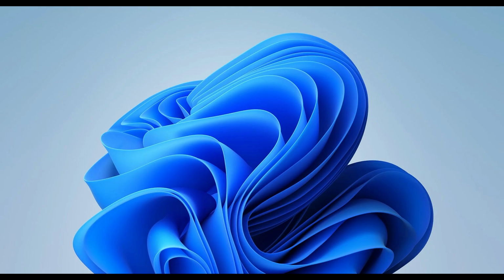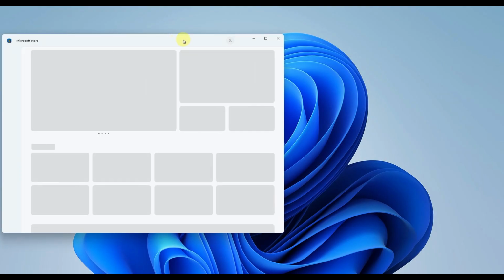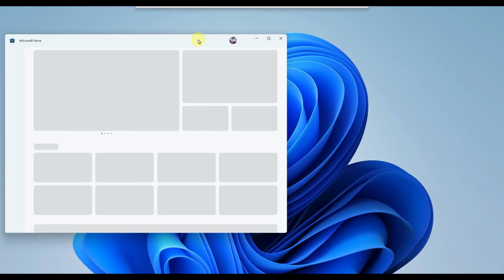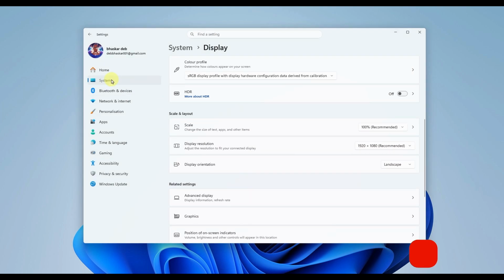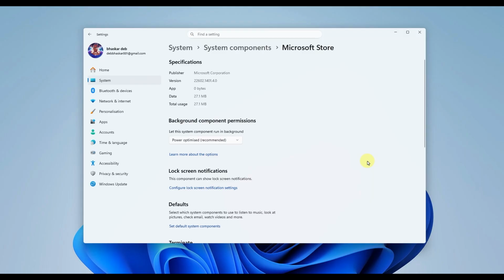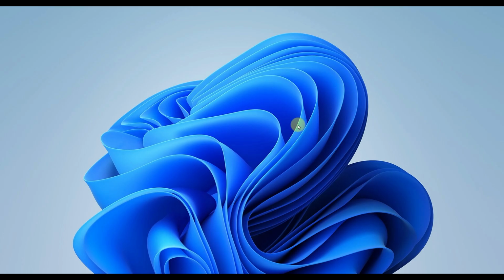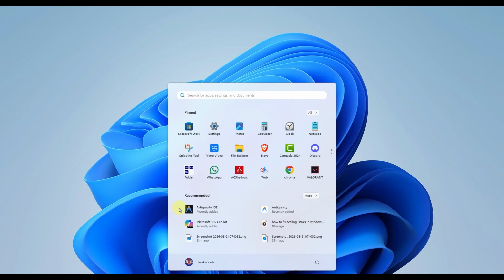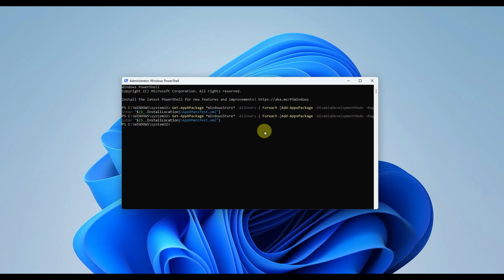How to Fix Microsoft Store Not Opening, Loading, or Crashing in Windows 11 (Step-by-Step Guide)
Is the Microsoft Store not opening, stuck on the loading screen, or crashing immediately in Windows 11? 🛒 This issue is commonly caused by a corrupted cache, damaged app files, or broken Microsoft Store components.

In this tutorial, you'll learn several proven methods to repair, reset, and re-register the Microsoft Store so you can download and update apps normally again. 🚀

✅ Clear the Microsoft Store cache using WSReset
✅ Repair Microsoft Store app files in Windows Settings
✅ Reset Microsoft Store to restore default functionality
✅ Access Advanced Options for Microsoft Store troubleshooting
✅ Re-register Microsoft Store using Windows Terminal or PowerShell
✅ Restart Windows to apply Microsoft Store fixes

⏳ Timestamps
⏱ 00:00 – Introduction and Common Causes
⏱ 00:23 – Clear Microsoft Store Cache Using WSReset
⏱ 00:58 – Repair and Reset Microsoft Store from Windows Settings
⏱ 01:32 – Re-register Microsoft Store Using Terminal or PowerShell
⏱ 01:52 – Restart Windows and Verify the Fix

wsreset.exe
Windows Settings → System → System Components → Microsoft Store → Advanced Options
Terminal (Admin) / Windows PowerShell (Admin)

📌 Summary
This tutorial explains how to fix Microsoft Store not opening, loading indefinitely, or crashing in Windows 11. By clearing the Store cache, repairing and resetting the app, and re-registering Microsoft Store components, you can restore normal functionality and resolve most Store-related issues.

👉 If this tutorial helped you:
📤 Share this guide with others experiencing Microsoft Store issues